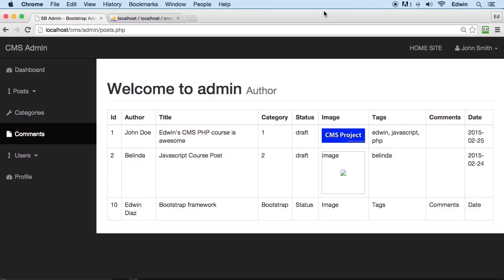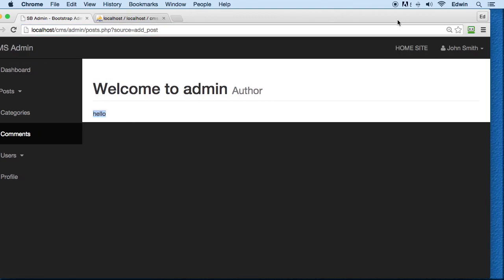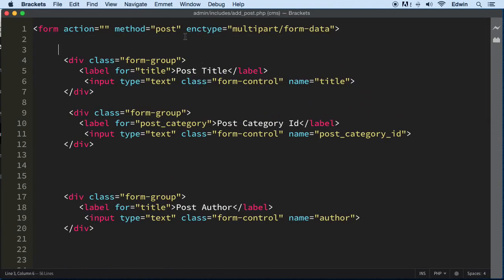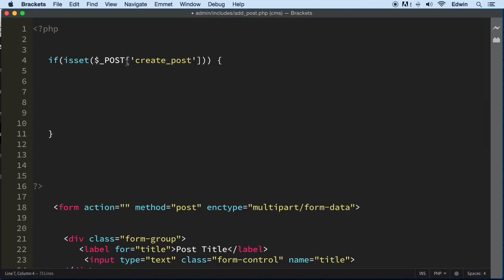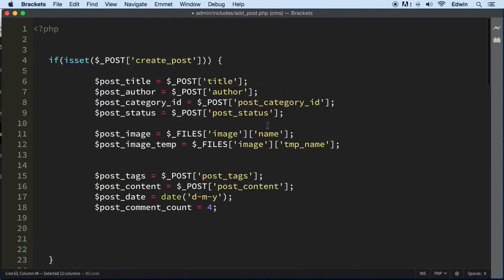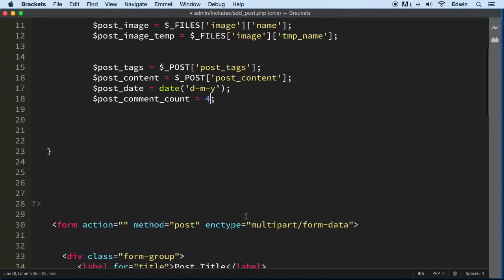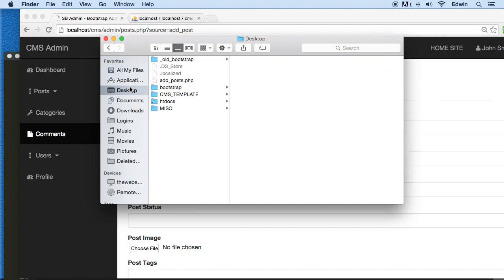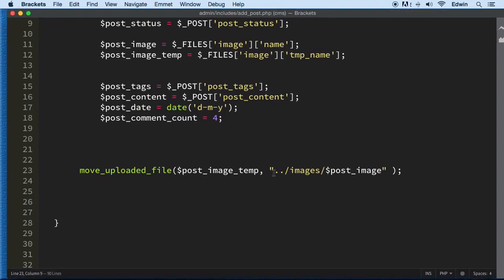109 Creating Post HTML form in admin PHP Full Course 2021